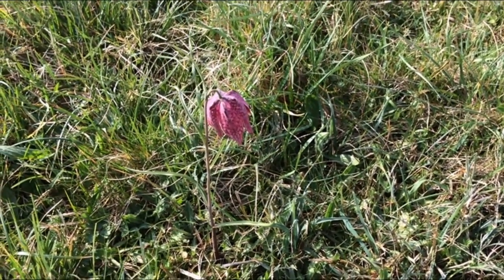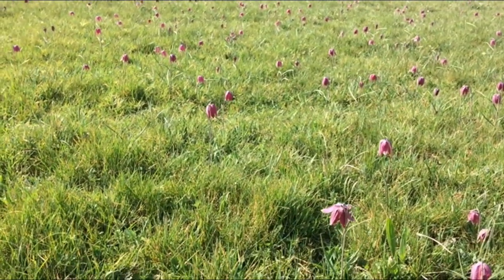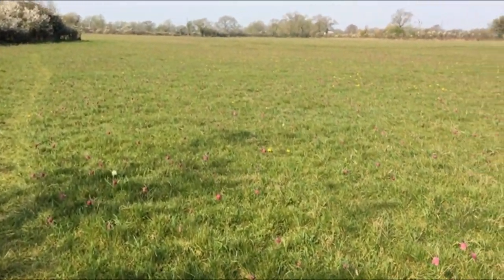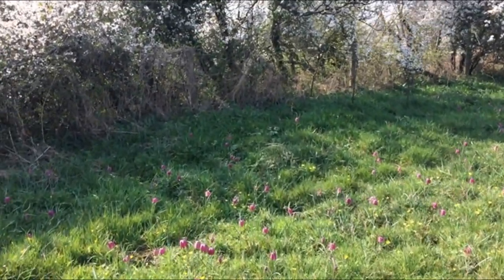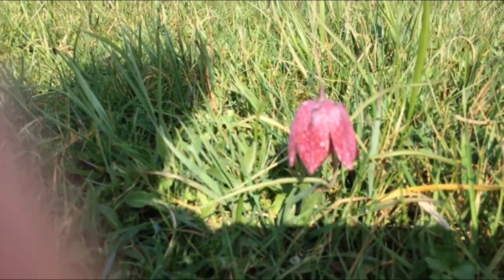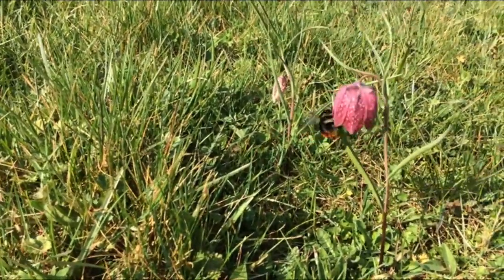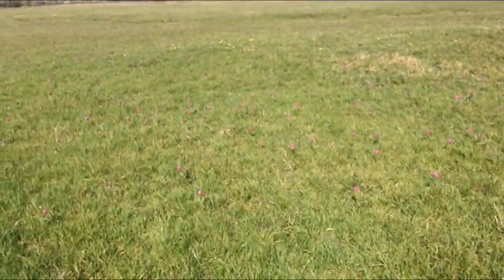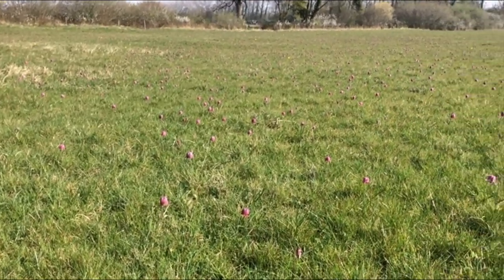Snakeshead fritillaries at Lower Moor Farm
Ellie Jones, our northern reserves manager, takes us on a tour of the meadow at our Lower Moor Farm nature reserve, where the snakeshead fritillaries are in full bloom.